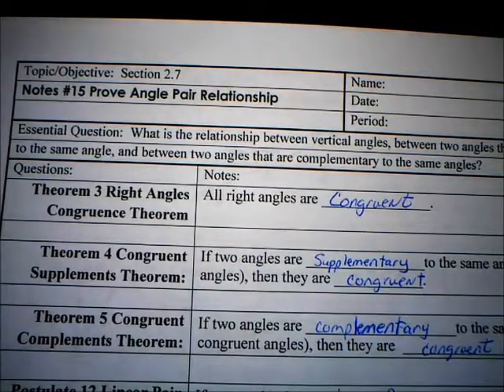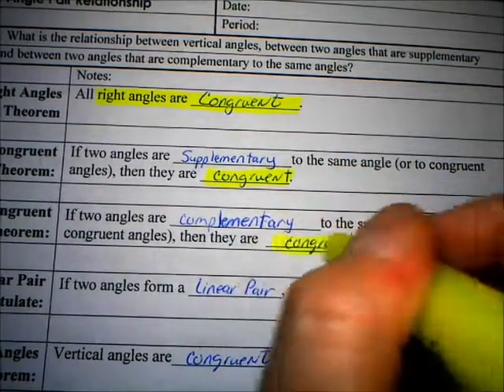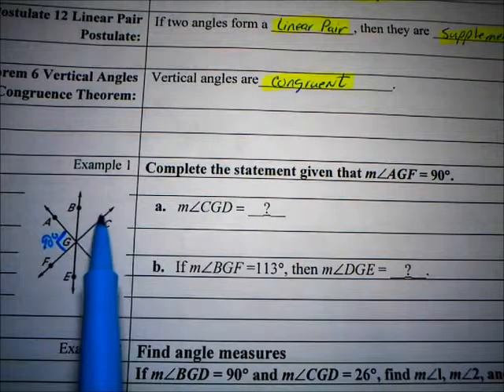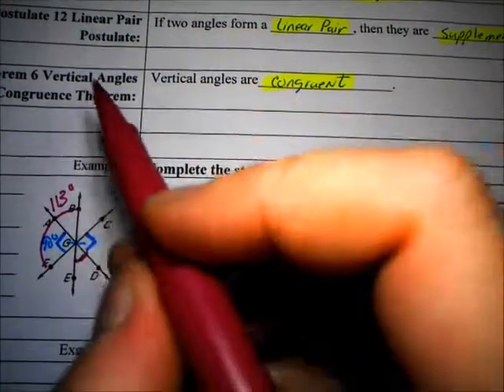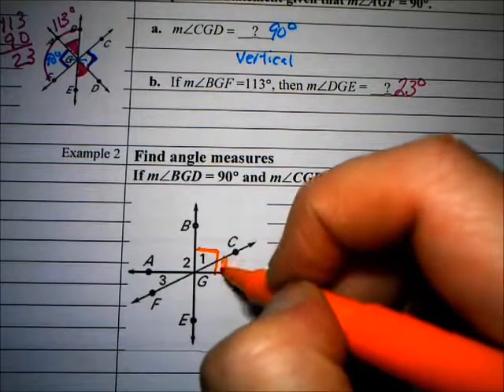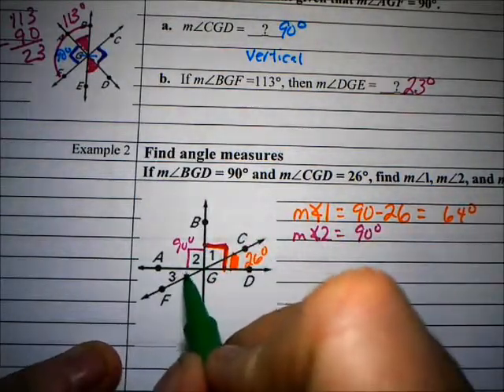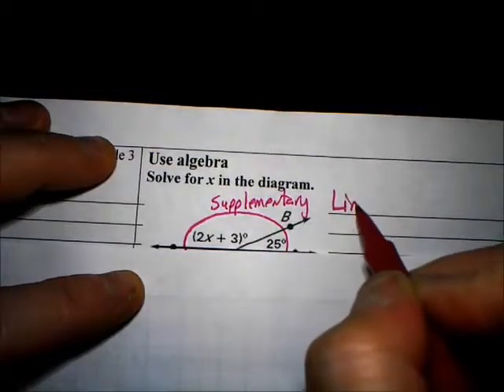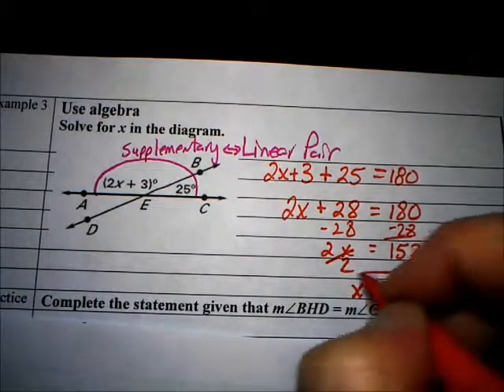Geometry Notes 15 Prove Angle Pair Relationships